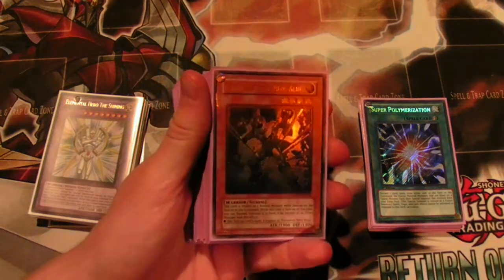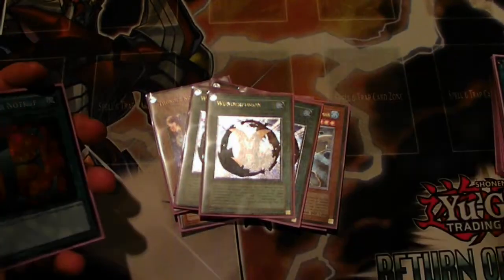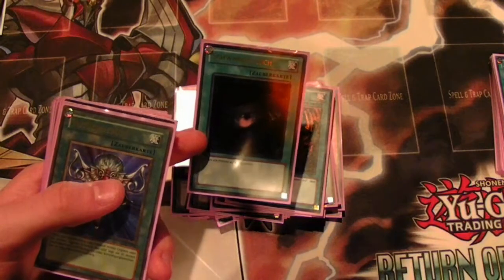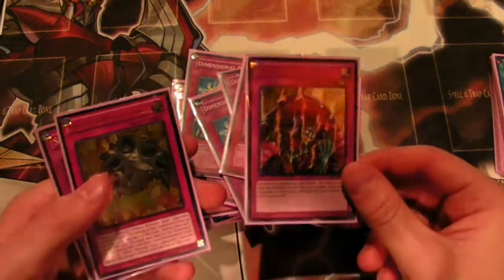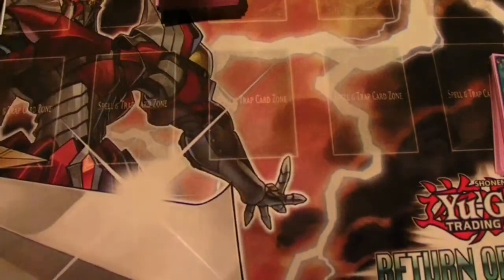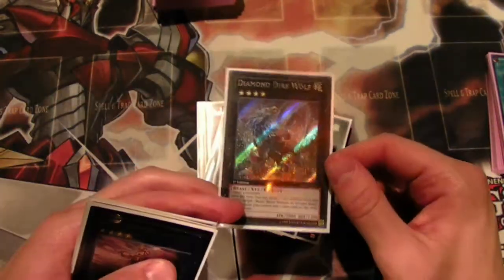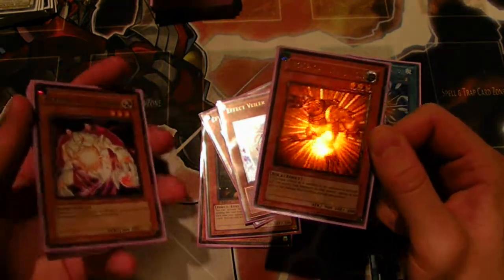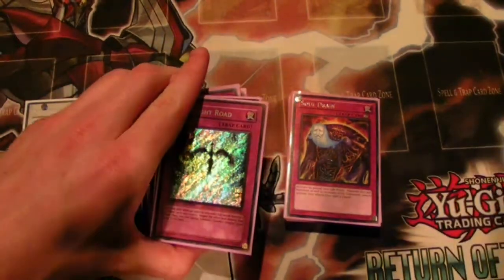Hero Beat Deck Profile. First Place at Locals!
A deck that I topped the Kendallville locals with. I wanted to test out of a few cards and I didn't really get the opportunity, but the deck is definitely solid.